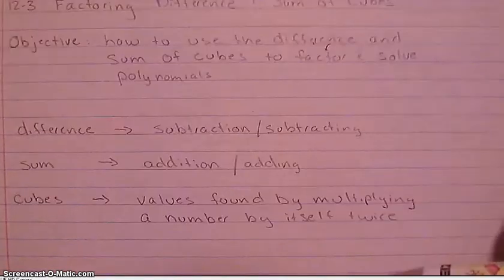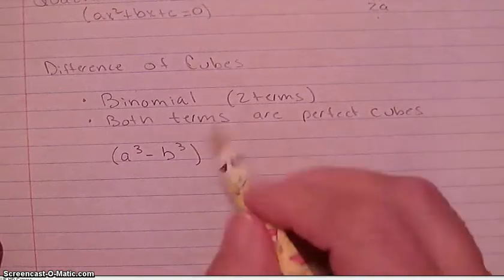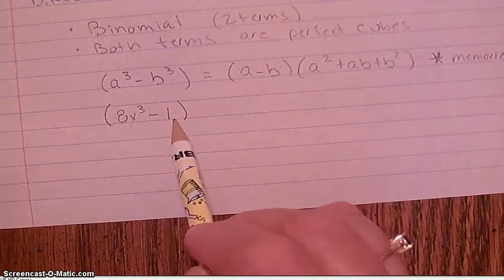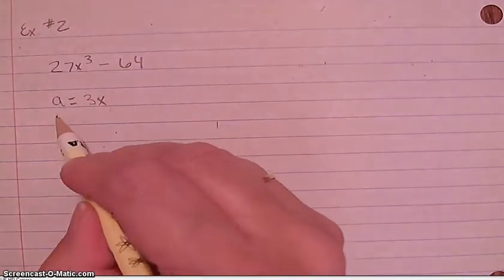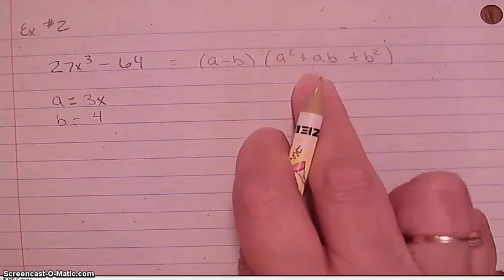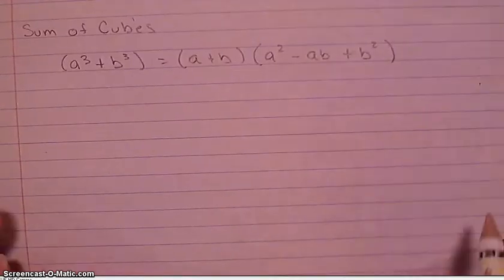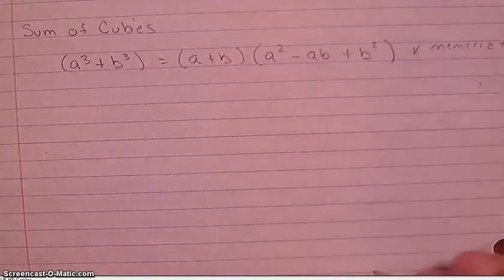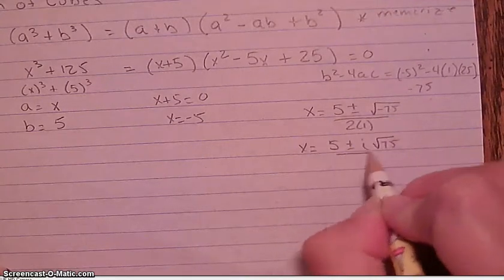Factoring Difference and Sum of Cubes